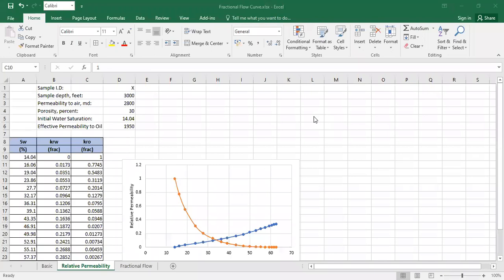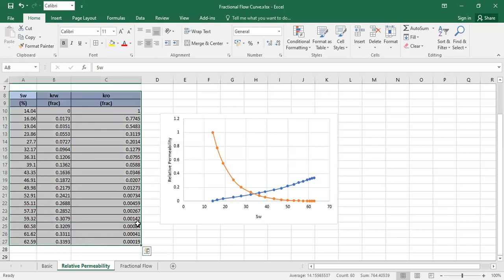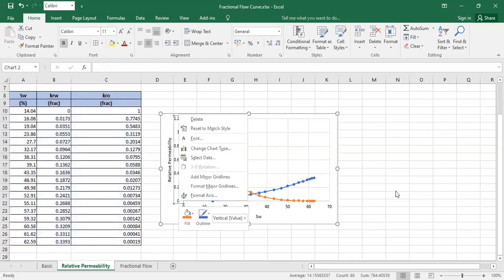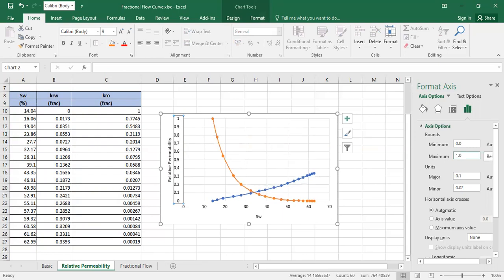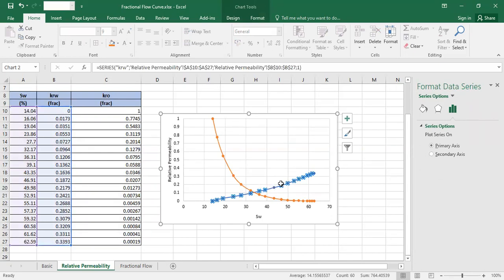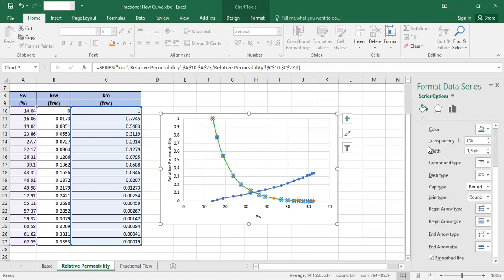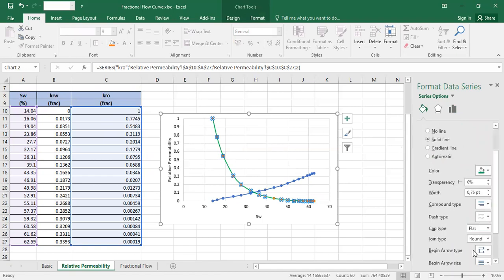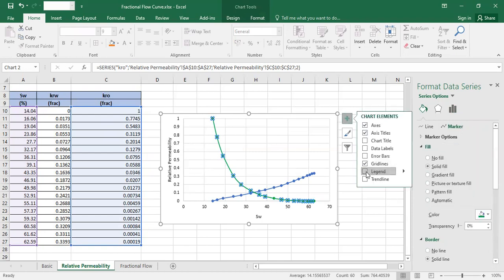Fractional Flow Curve